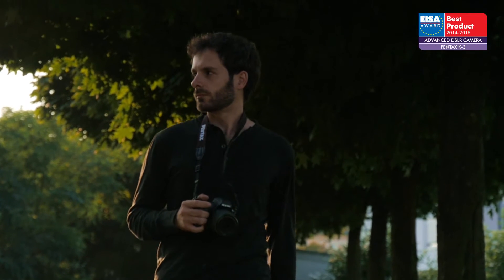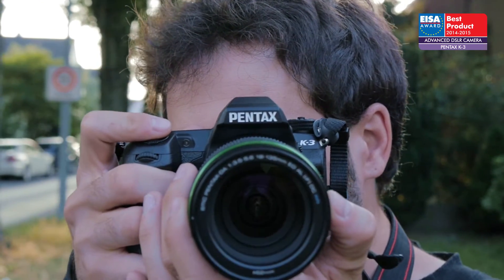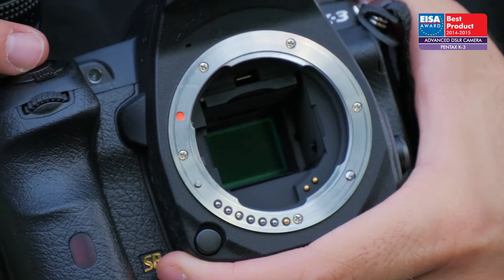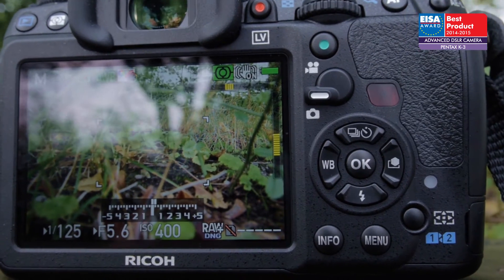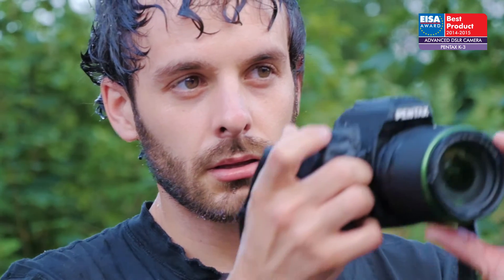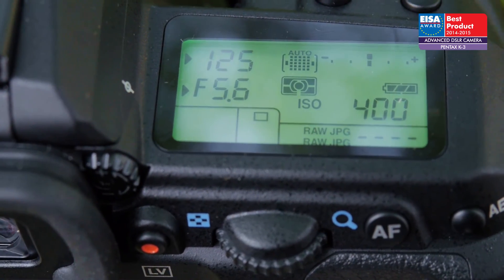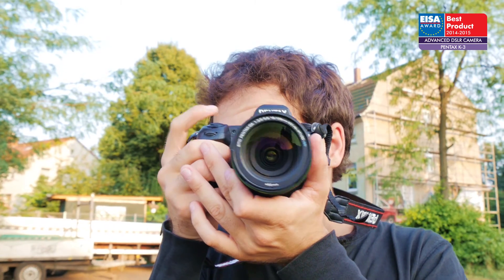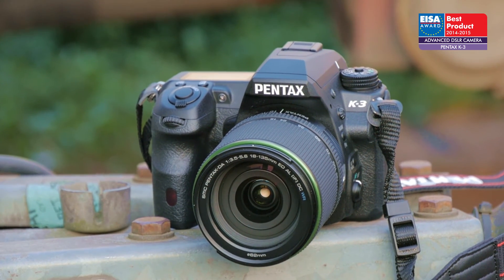EUROPEAN ADVANCED DSLR CAMERA 2014-2015 - Pentax K-3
The Pentax K-3 has many of the features you’d expect to find in a professional-level camera: a weather-resistant body with 92 dust and moisture seals; an image-stabilised 24-megapixel CMOS sensor; an advanced 86,000-pixel RGB metering sensor and 8.3fps high-speed burst shooting. Opting to omit the low-pass filter for maximum resolution, Pentax has developed an ingenious solution to eliminate the risk of moiré – the K-3’s user-selectable AA filter simulator uses the sensor’s stabilisation motors to gently vibrate the sensor during exposure. The Prime III processor enables shooting up to ISO 51,200 with low image noise, while the new SAFOX 11 AF system features 27 points for fast and accurate focusing. With a great feature set, high image quality and a comprehensive range of lenses and accessories, the Pentax K-3 is a great choice for the enthusiast photographer.